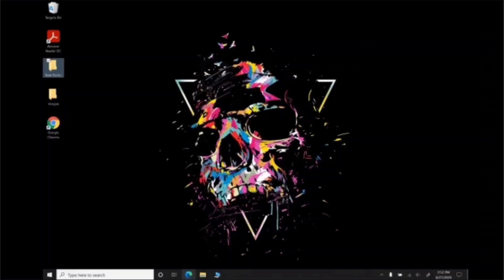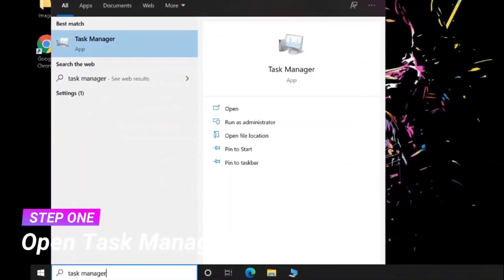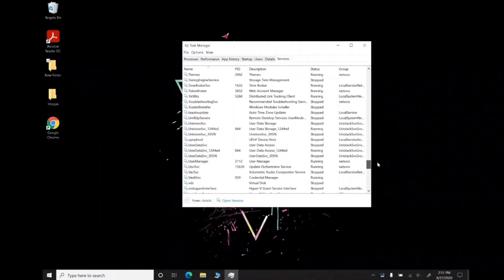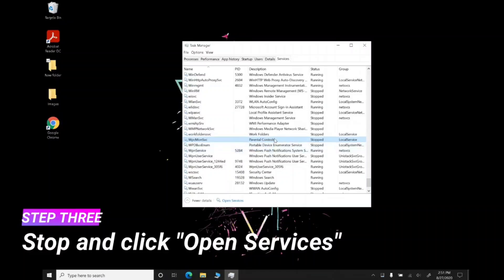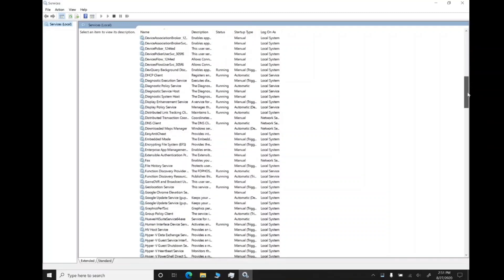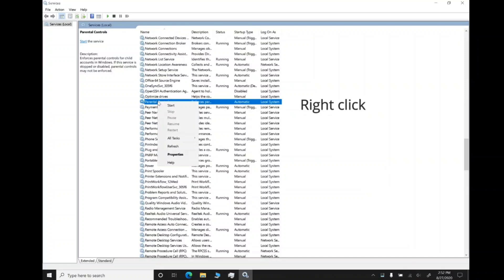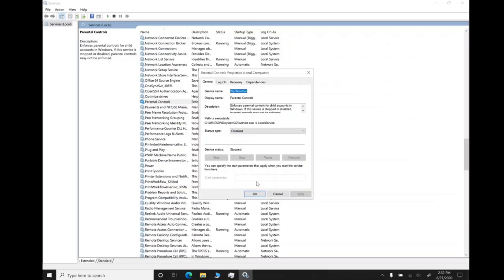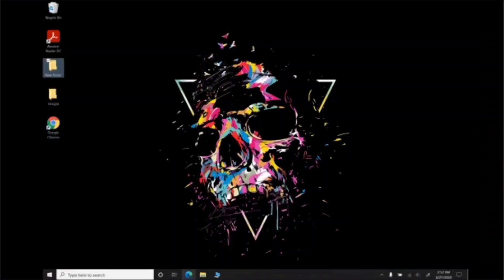How to Disable Parental Controls on windows 10/11 || Disable family safety on windows 10/11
Queries Solved:
1) How to disable Parental Controls on windows 10/11.
2) How to disable Family safety on windows 10/11.
3) How to Bypass Parental Controls on windows 10/11.
4) How to Bypass Family safety on windows 10/11.